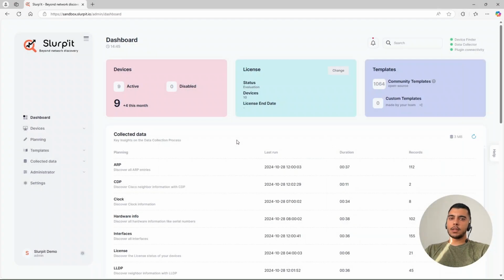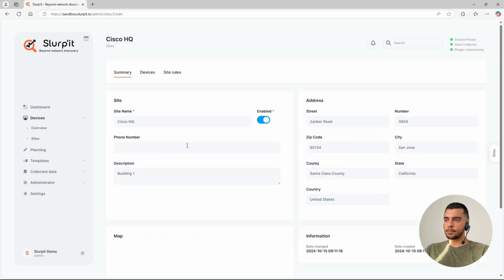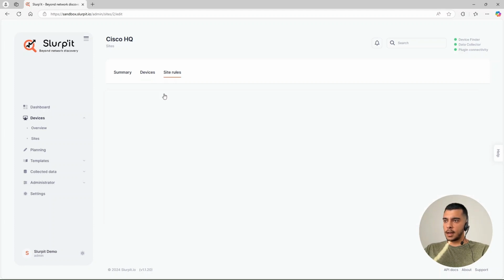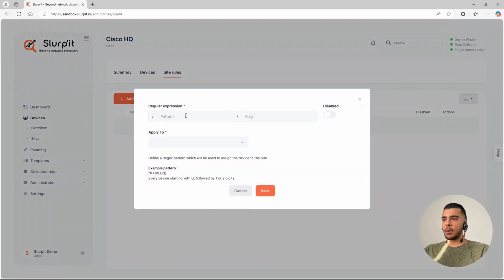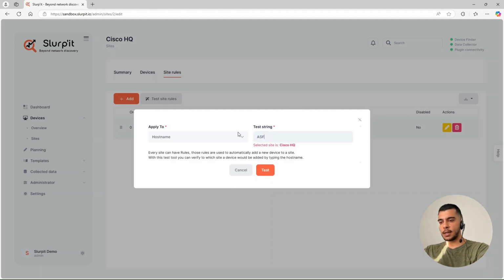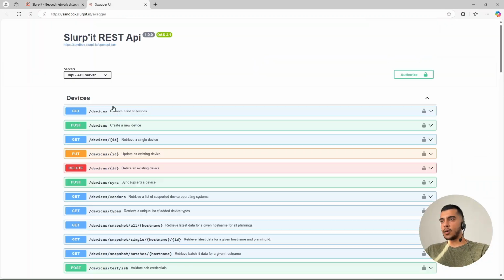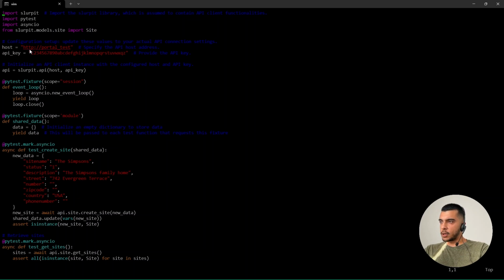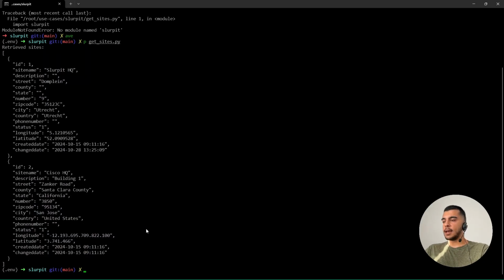Slurpit Tutorial - Sites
Sites have now been added to Slurp'it to manage the devices better.